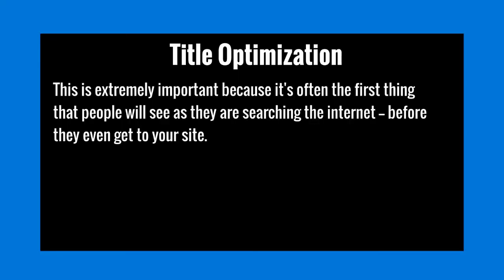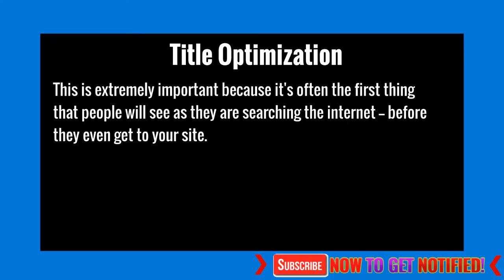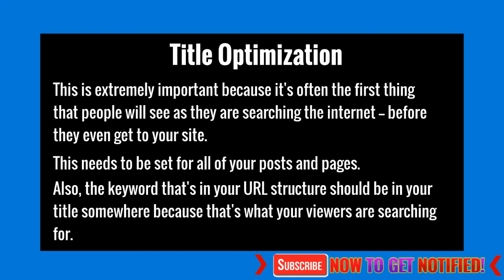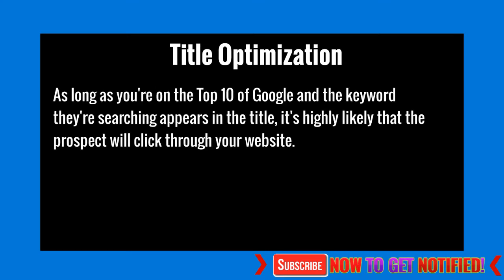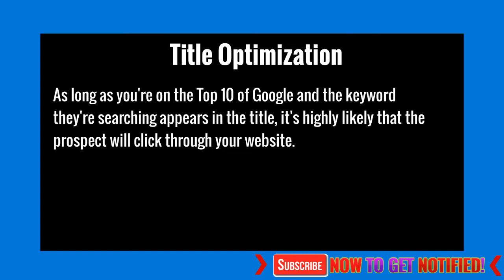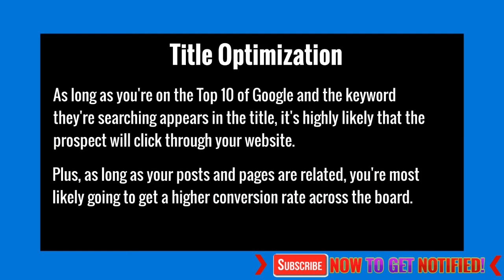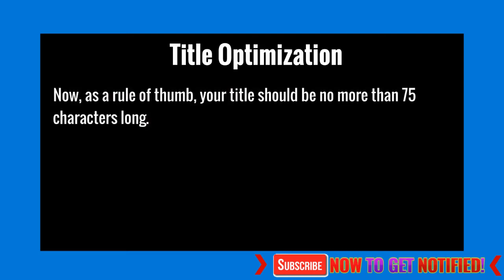Keyword More Than Once in the Title | Use the Keyword Once in the Title | H1 tag for the Title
Do not use the main Keyword More Than Once in the Title

You should try to use the targeted keyword or phrase toward the beginning of title (H1) tag,
but if that’s not possible, make sure it’s at least somewhere in the title.
So No Keyword More Than Once in the Title,
instead Use the Keyword Once in the Title,

You should also not repeat the same keyword more than once in the title tag because you think it will help the article rank higher.
It won’t. It could actually hurt your ranking. Don’t do it.

And keep the title length to under 65 characters.
Making sure your URL is displayed correctly is an important on-page metric.
Again, you should use your target keyword in the URL, and avoid using special characters, symbols,
brackets, commas, etc. within the actual URL.
make sure you have h1 tag in the title,
H1 tag for the Title is very important.

Use dashes to differentiate the strings in your URL structure.
These are called “pretty” permalinks and are supported by most web browsers.

You should keep the keyword density around 1.5% percent with a mix of LSI keywords.
Use your main keyword once in the first paragraph and again in the last paragraph.
And use it in the content where it makes sense.
Meta Tags
puting the keyword toward the beginning of title is the way to go,
if you have the main keyword in the beginning of title it will apear in the search rusults,

You should add a unique and relevant meta description with each blog post.
Again, you should use your use targeted keyword in the meta description, but don’t keyword spam your description.
again , make sure you use the main keyword towards the beginning of title,

While search engines pick up on keywords, it’s also important for users to click on the post.
You need to write user-friendly meta descriptions that make sense and are related to your post.

With regards to meta keywords, Google has made it clear that they don’t care about them.
But some search engines, like Bing, may still care a little.

👉  BEST VIDEOS

👉 Useful Tools

👉 Traffic Sources

on-page url structure seo
main keyword toward the beginning of title,
main keyword more than once,